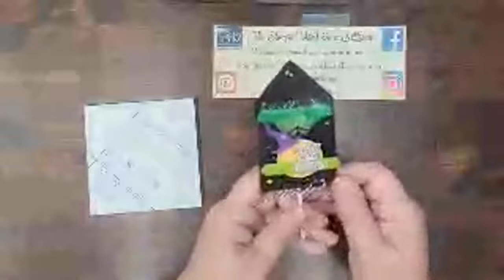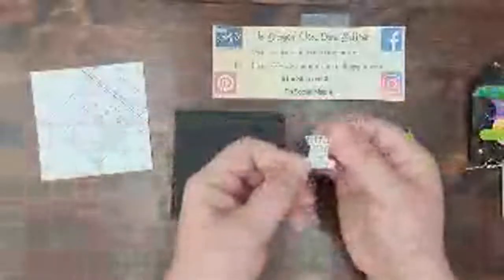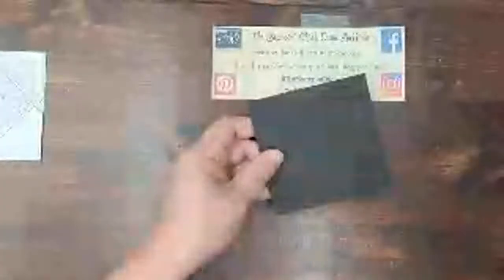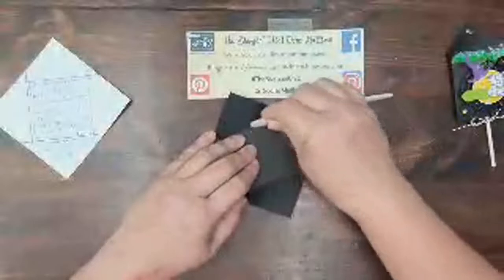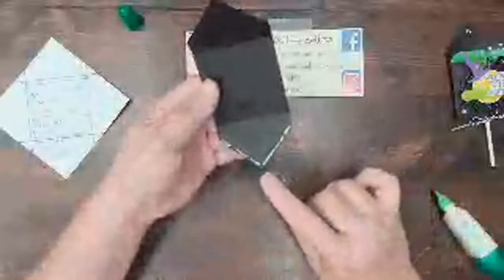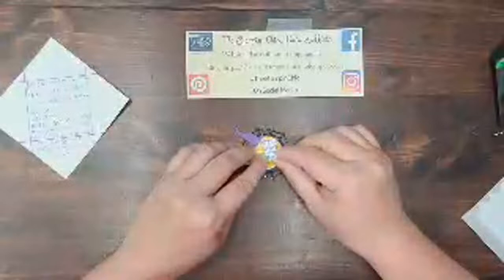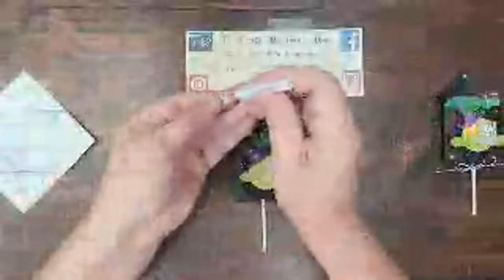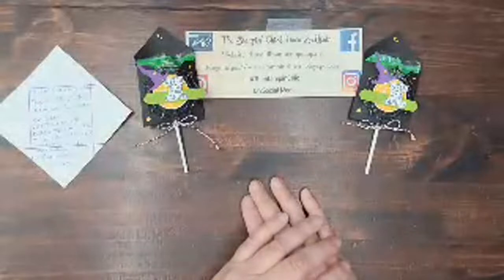Day 2 of the 13 Days of Halloween Treats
To see this and more projects, ideas, and tutorials, visit my